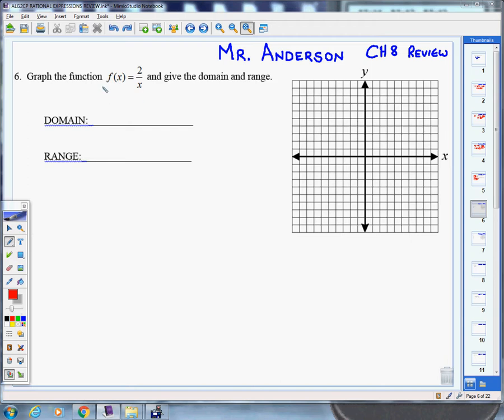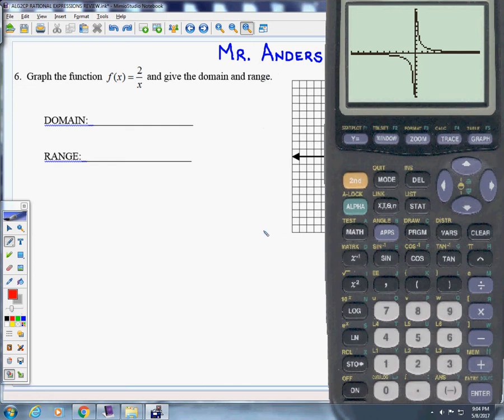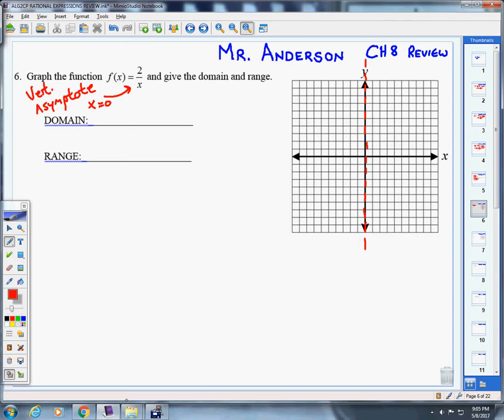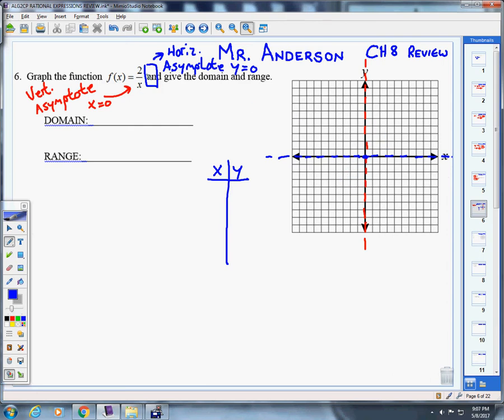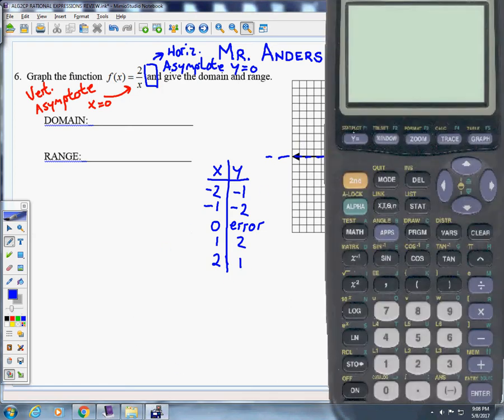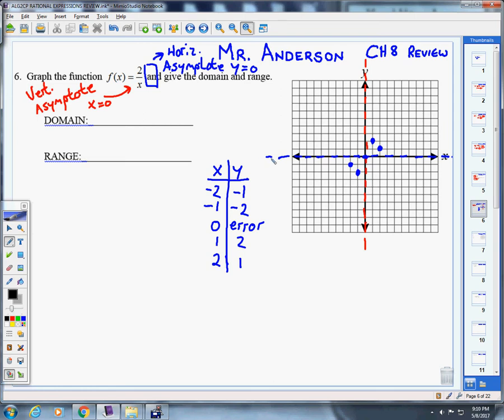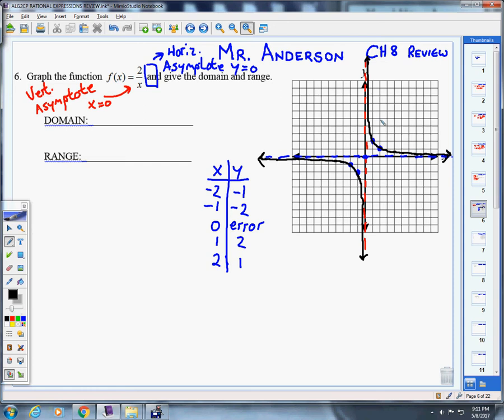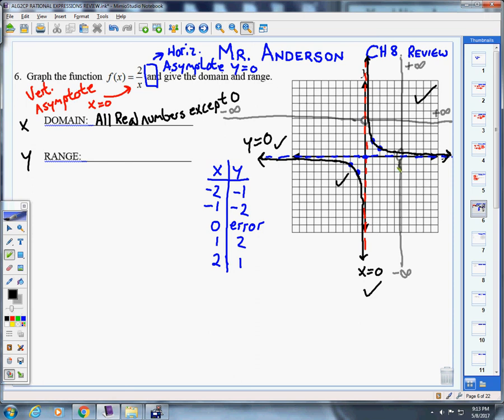Algebra 2 CH 8.2 Rational Functions Graphing